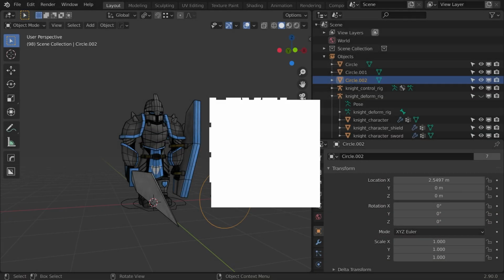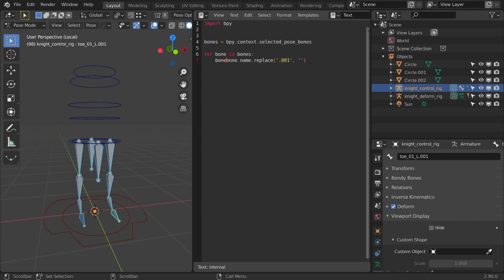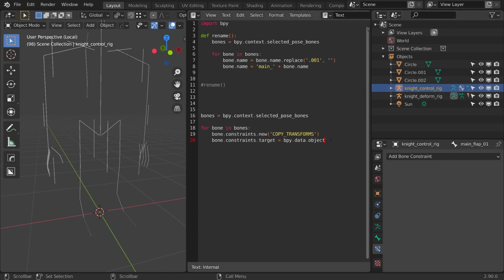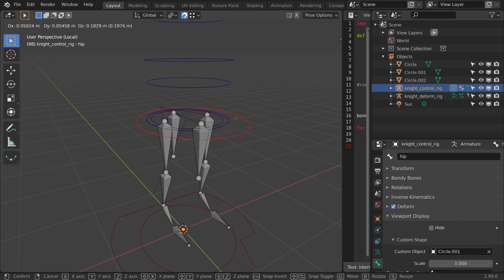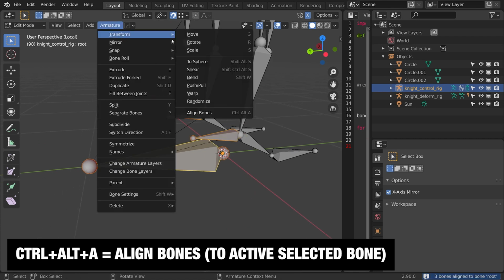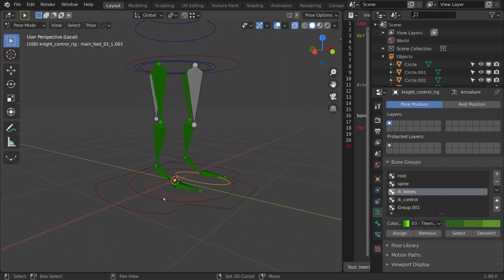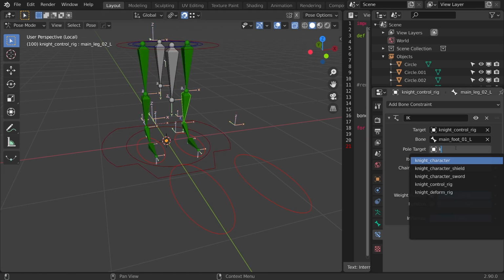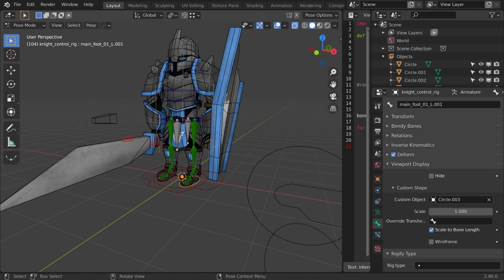Rigging A Knight For Games | Part 7 - Adding The Leg IK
Alright, in part 7 I'll add the leg IK. I love working on IK! It might be one of my favorite parts of rigging.

Time Code:
0:00 - Introduction
0:25 - Duplicating the leg controls
0:50 - Duplicating and Joining
1:00 - Renaming with a script
3:30 - Connecting the constraints through code
5:30 - Testing the constraints
5:50 - Adding the Hip Control
6:10 - Parenting the feet
6:25 - Adding the Inverse Kinematics
7:35 - Adding a new foot IK target
8:00 - Aligning the IK foot Bone
8:25 - Parenting The New IK
8:40 - Adding the new shape
10:05 - Adding to the bone groups
10:30 - Adding the pole targets
13:20 - Adding pole target shapes
14:30 - Final thoughts